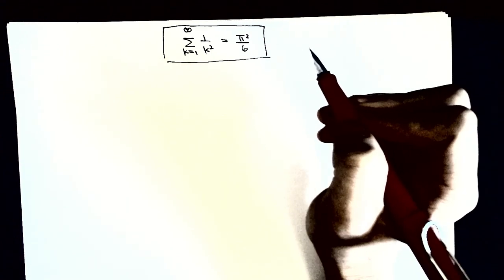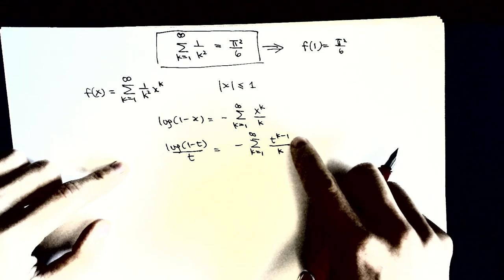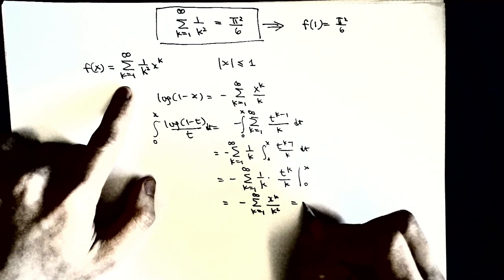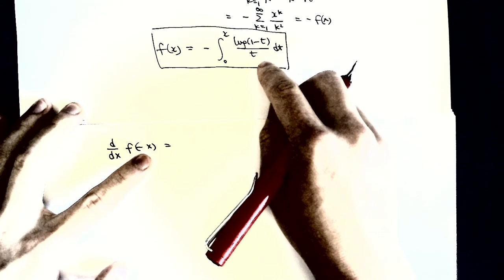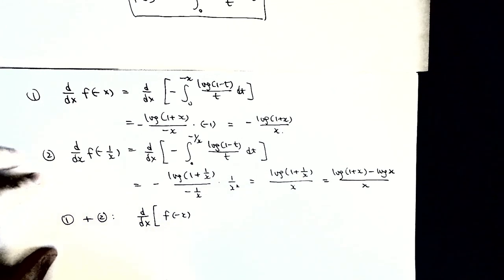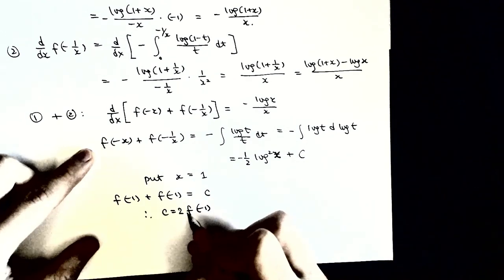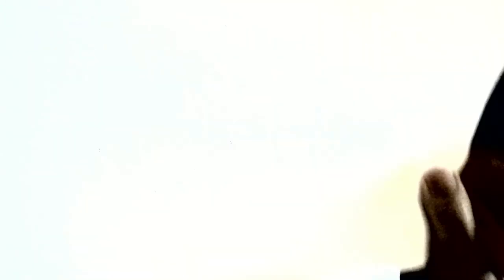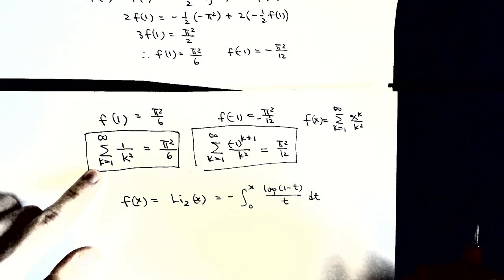An "Easy" Approach to Basel Problem #5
In this video, the Basel problem will be solved through the use of dilogarithm function. This method should be easy to understand without idea of Fourier series, only basic complex number concept and Maclaurin series of log are needed!